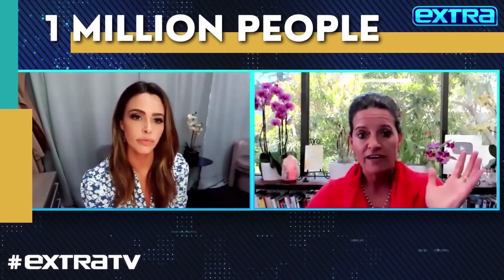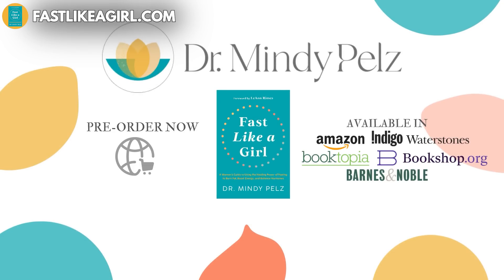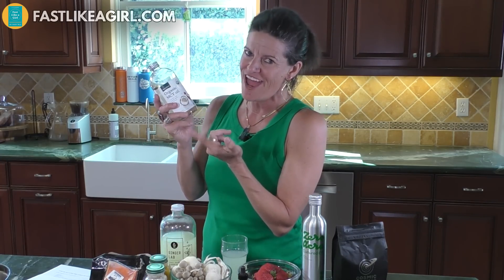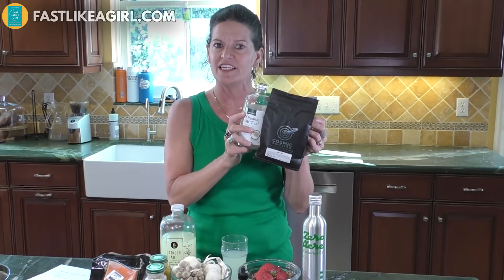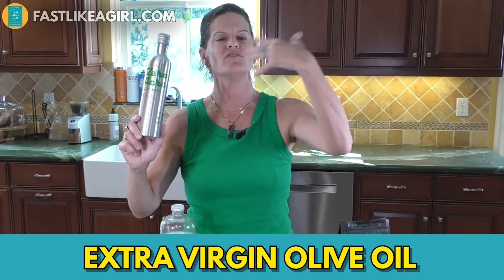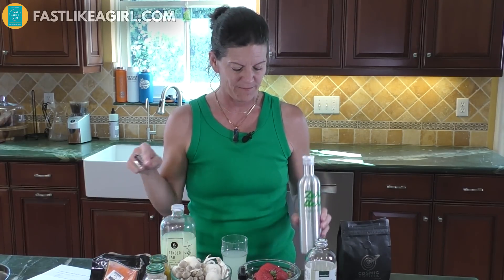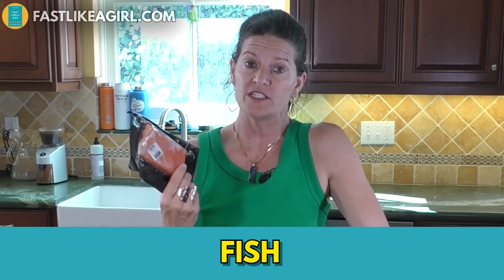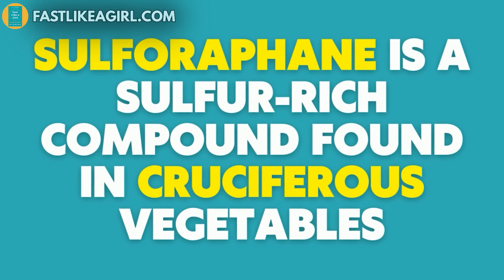Foods That Promote Autophagy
🌟 Order Fast Like a Girl🌟

-Coffee
-MCT Oil
-Extra Virgin Olive Oil
-Berries
-Mushrooms
-Spices
-Fish
-Cruciferous vegetables

THE STUDY

Extra‐virgin olive oil ameliorates cognition and neuropathology of the 3xTg mice: role of autophagy

Triple transgenic mice (3xTg) received either regular chow or a chow diet supplemented with EVOO starting at 6 months of age for 6 months, then assessed for the effect of the diet on the AD‐like neuropathology and behavioral changes. Compared with controls, mice receiving the EVOO‐rich diet had an amelioration of their behavioral deficits, and a significant increase in the steady state levels of synaptophysin, a protein marker of synaptic integrity. In addition, they had a significant reduction in insoluble Aβ peptide levels and deposition, lower amount of phosphorylated tau protein at specific epitopes, which were secondary to an activation of cell autophagy.

Acetyl-L-Carnitine Induces Autophagy to Promote Mouse Spermatogonia Cell Recovery after Heat Stress Damage

Acetyl-L-carnitine (ALC) is an effective substrate for mitochondrial energy metabolism and is known to prevent neurodegeneration and attenuate heavy metal-induced injury. In this study, we investigated the function of ALC in the recovery of mouse spermatogonia cells (GC-1 cells) after heat stress (HS).